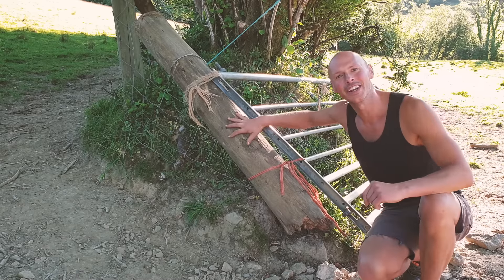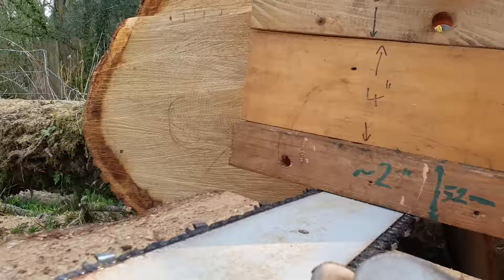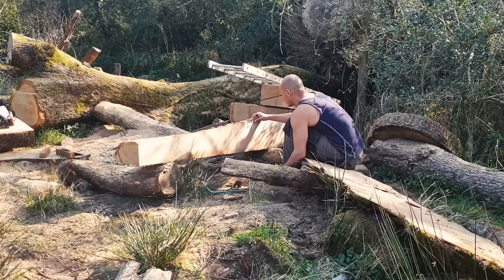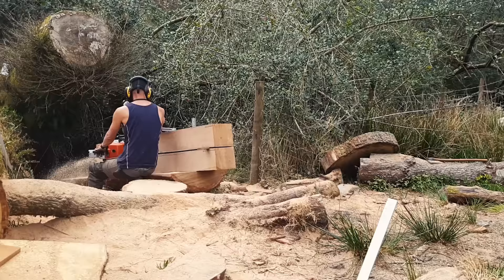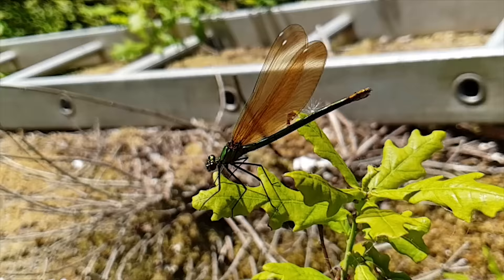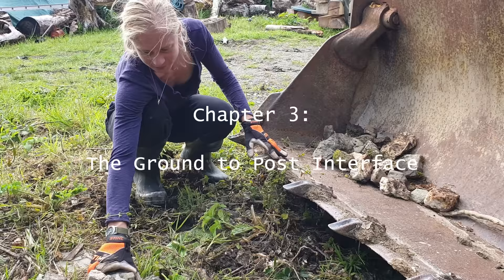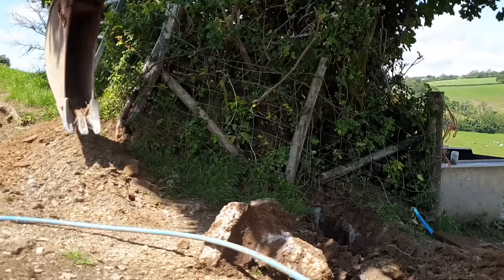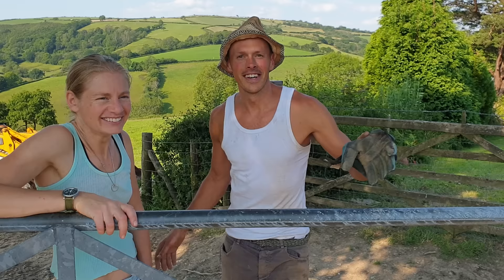The 3 secrets to ROT PROOF POSTS and how to make them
There are three crucial elements to making rot resistant wood posts that last a long time and this video discusses them each in turn.

Regular pressure treated posts are a problem as they don't last long anymore and/or use nasty chemicals. Can we make better, more durable posts using three natural steps?

If you're interested in chainsaw milling, we have written a whole book on the subject: "How to make a chainsaw mill and how to use it: The tips and tricks that will unlock the magical art of planking up fallen trees" get it

00:00 Intro to the project
00:30 Selecting and cutting the right material for the posts. Chainsaw Milling!
08:29 Treating the wooden gate or fence posts - options and sugi sugi ban (charring)
12:04 Installation detailing - dug hole vs rammed posts and the benefits of stones and rocks.
May your timber posts last forever!